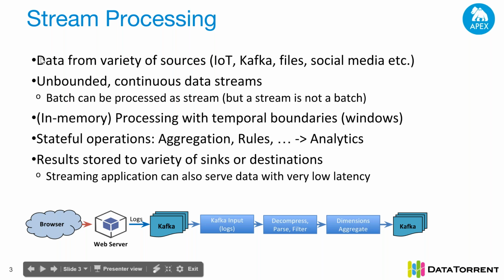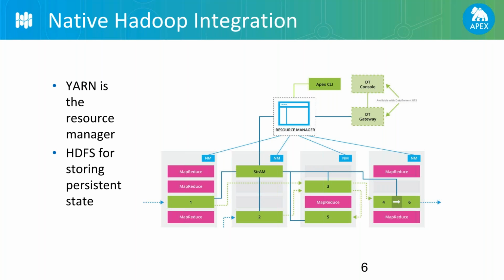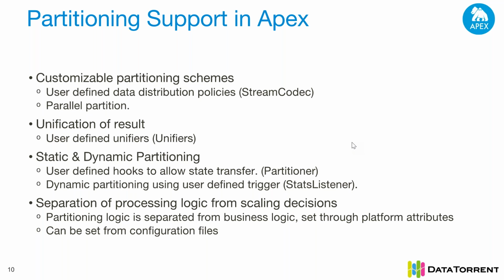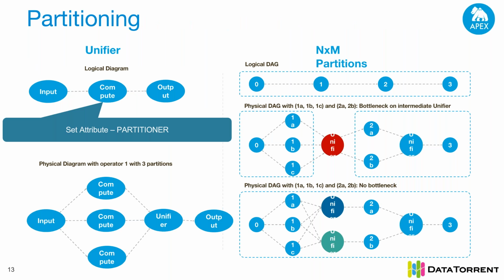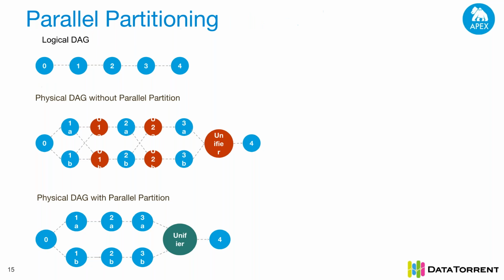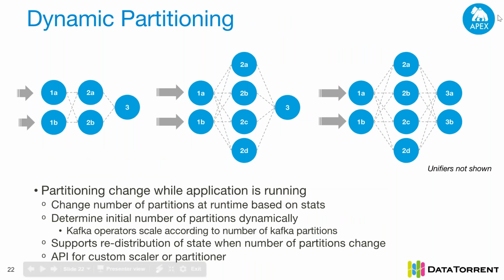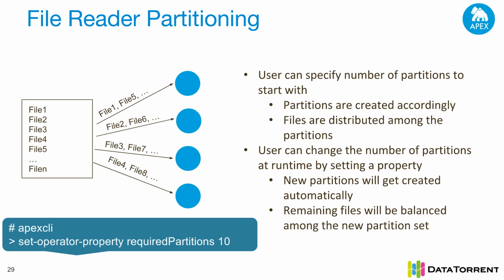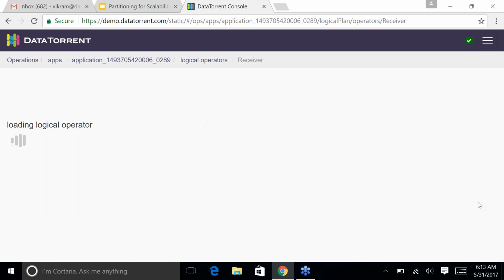Partitioning for Scalability: Real-Time Streaming Big Data Applications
Presenter: Vikram Patil, Engineer at DataTorrent.

Abstract: In this session, we will talk about how an organization can scale up their processing infrastructure statically as well dynamically.

Bio: Vikram Patil is an Engineer at DataTorrent